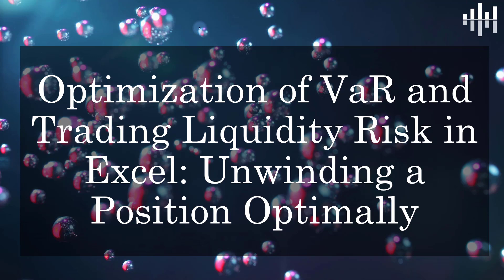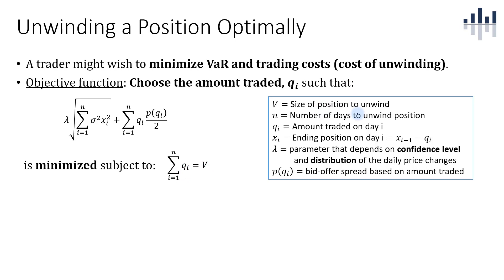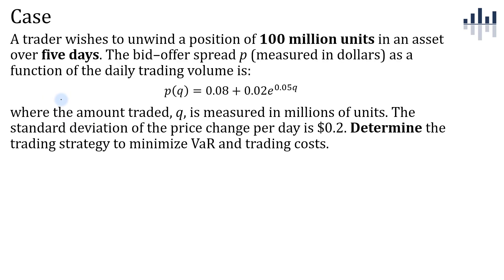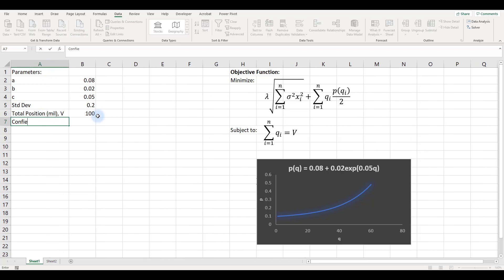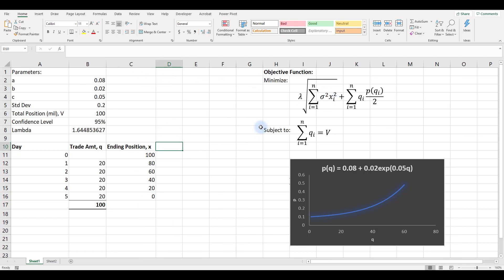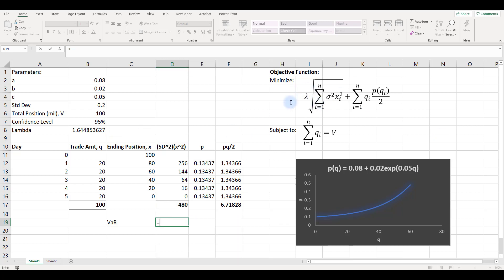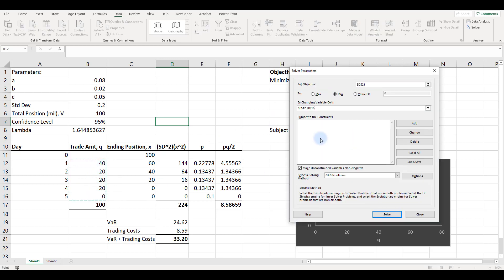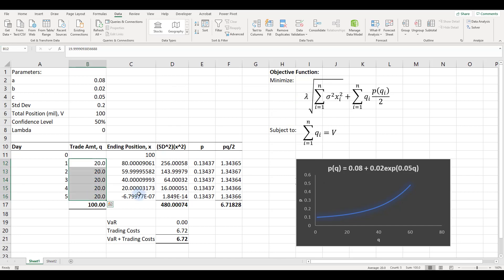Optimization of VaR and Trading Liquidity Risk in Excel: Unwinding a Position Optimally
If a trader needs to unwind a large position, he or she is exposed to:

the potential loss from price movements, and
trading liquidity risk
The trader may wish to minimize the Value-at-Risk (VaR) after considering the trading costs (or cost of liquidation). What is the optimal trading strategy then to achieve the trader's objective?

The video explains the concept and define the problem set. At the end, I will use a simple case which will be the input to build the model in Excel.

This model is part of the FRM Part 2 exam syllabus, under the reading "Liquidity Risk".